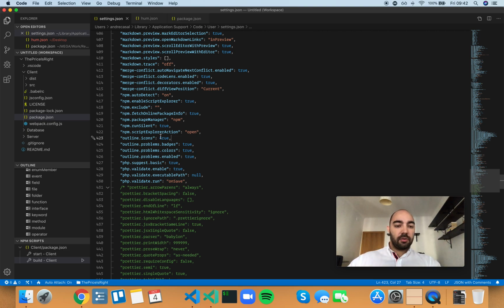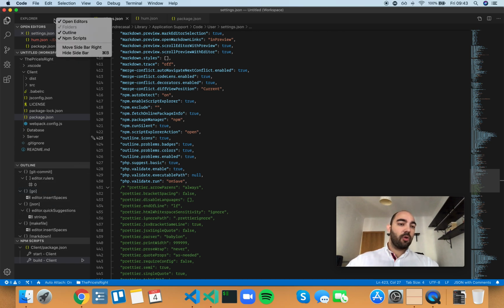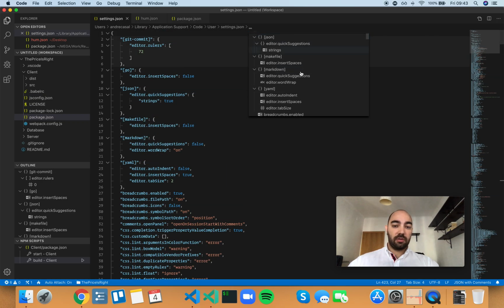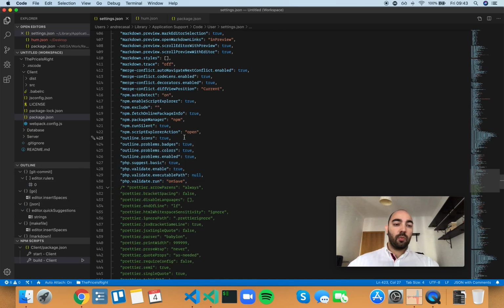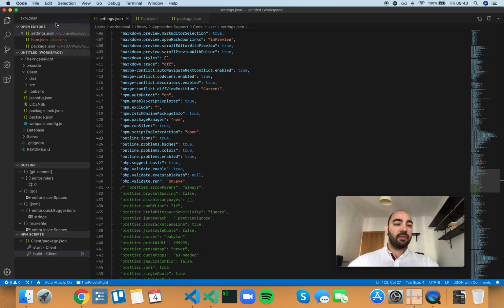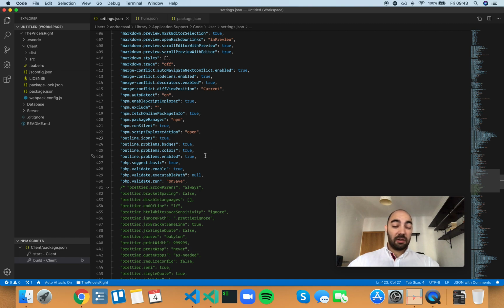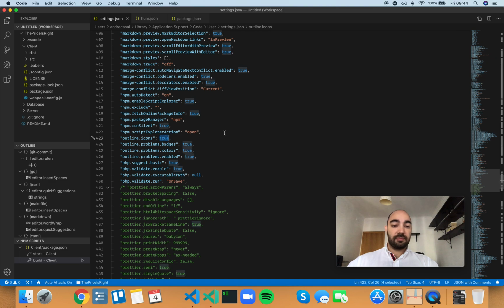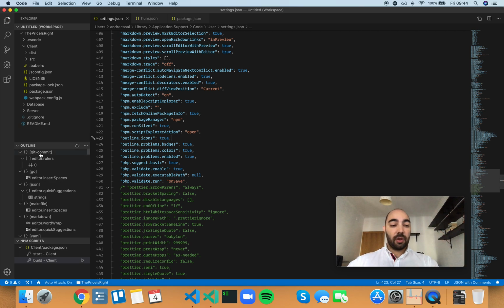VS Code Setting: outline.icons